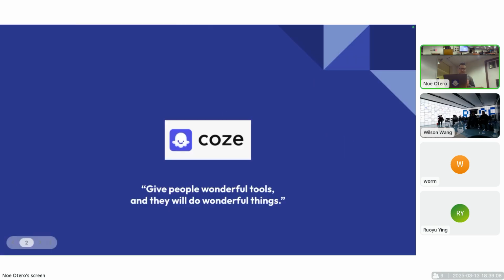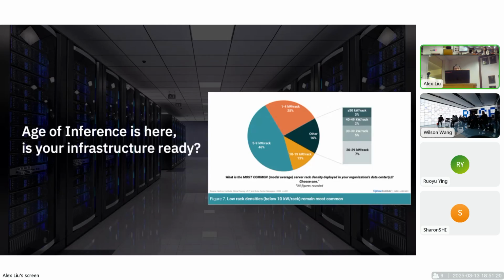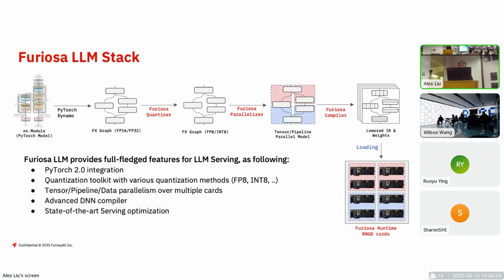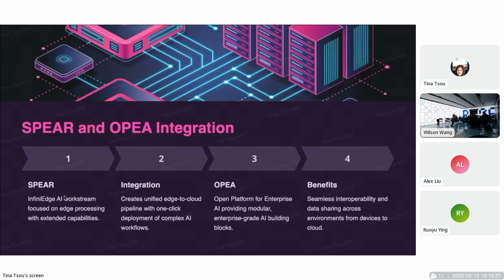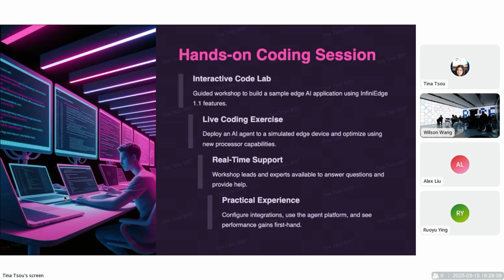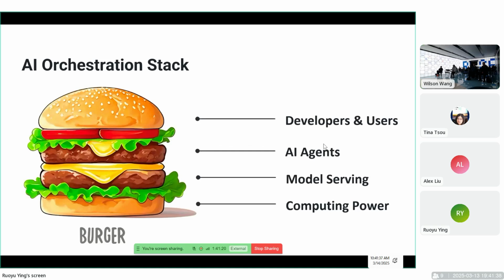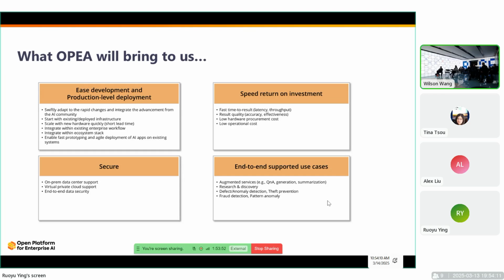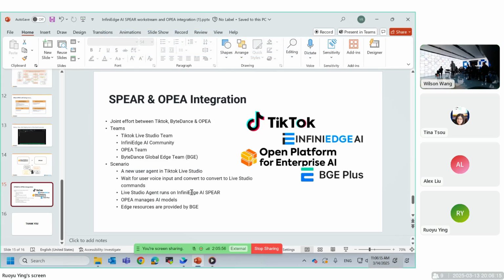TikTok for Developers presents: InfiniEdge AI 1.1 – Real-Time Edge AI Unleashed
Meet InfiniEdge AI 1.1 – a powerful edge AI agent platform delivering real-time, low-latency intelligence at the edge.

Seamlessly integrate AI at the edge with OPEA (Open Platform for Enterprise AI) for unified edge-to-cloud workflows.

Leverage OpenAI-compatible workflows and APIs for a frictionless developer experience.

Build the future of edge AI – try InfiniEdge AI 1.1 now and join the community.